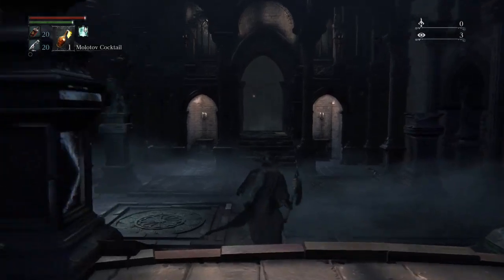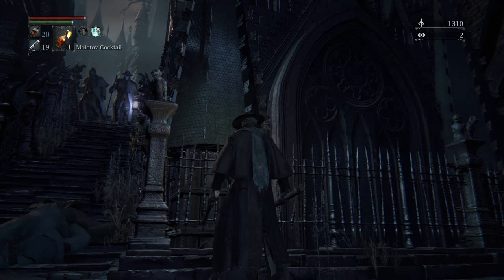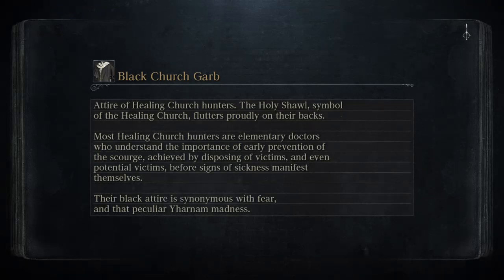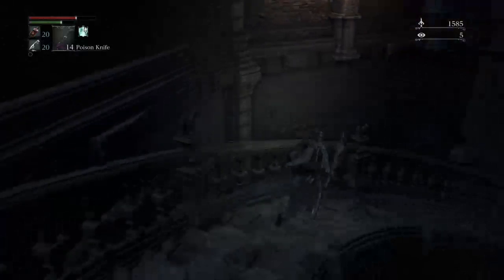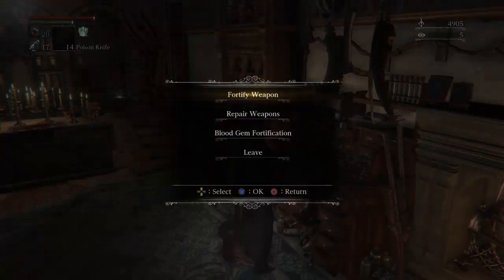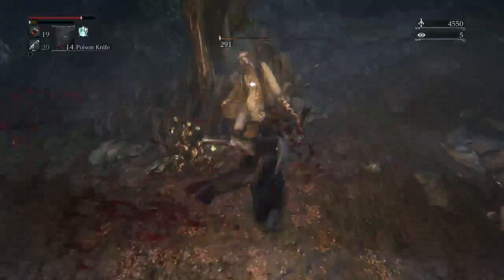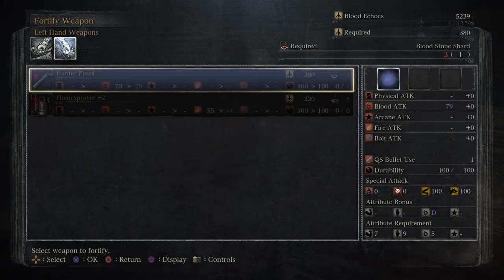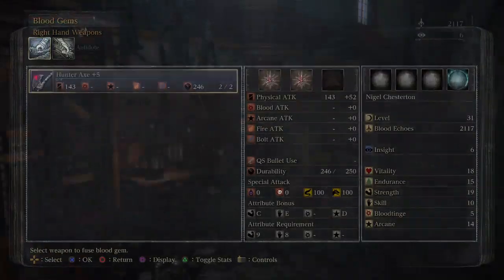Nigel Chesterton Pursues a Wardrobe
I'm bad at videogames.  :(